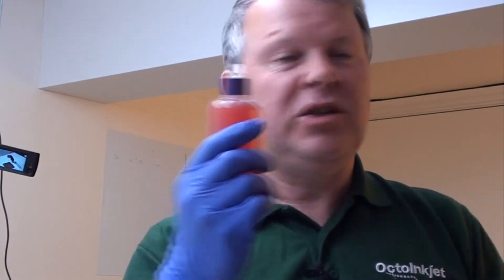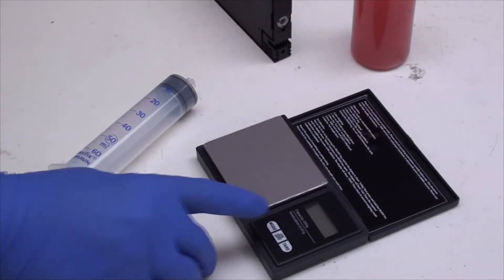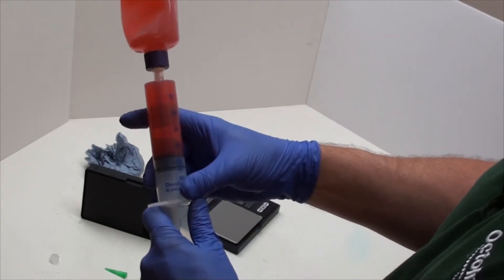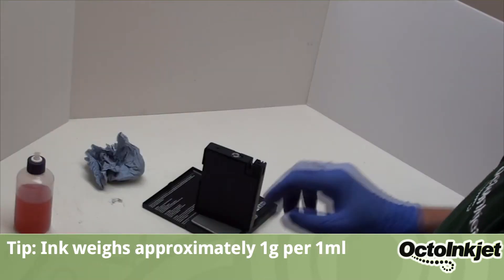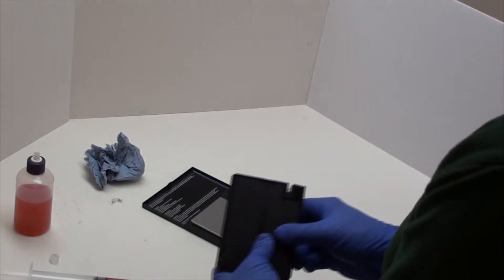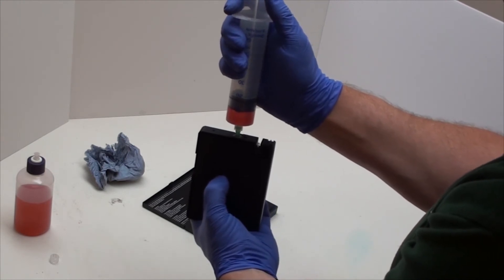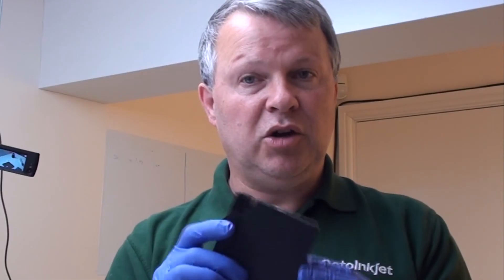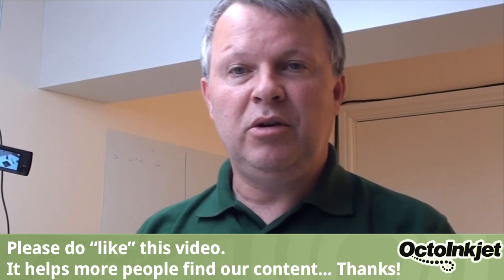Refilling Canon PGI-29 cartridges for the Pixma Pro-1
How to refill OEM PGI-29 cartridges using the OctoInkjet refill kit with the SquEasyV needle free system.

.. or use the comments below.